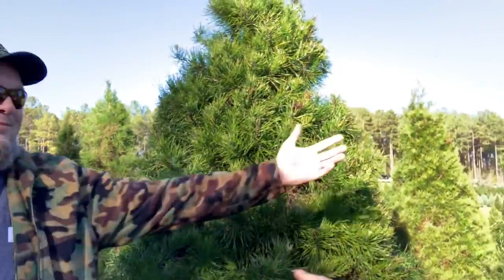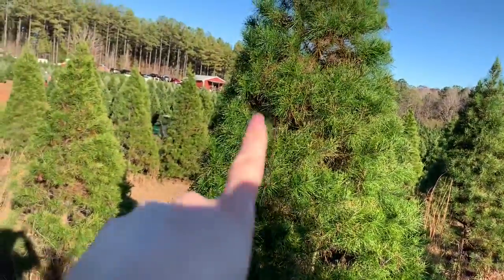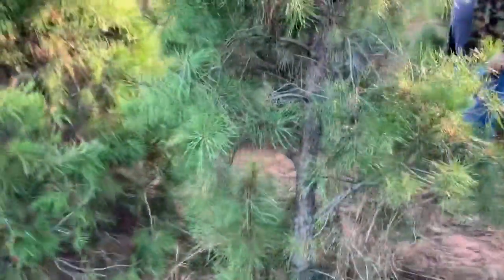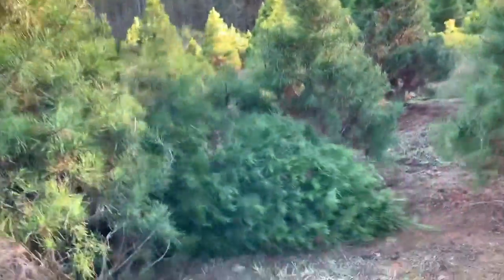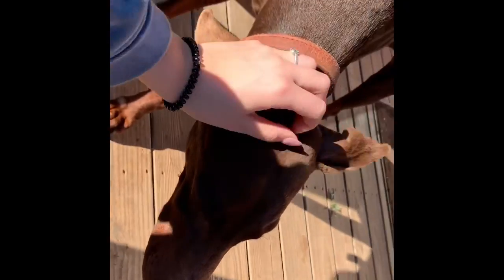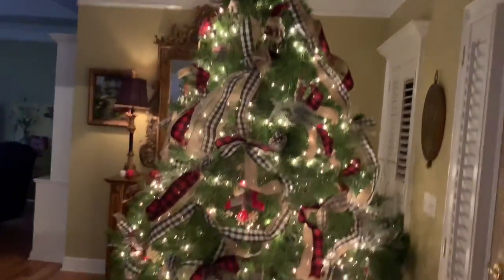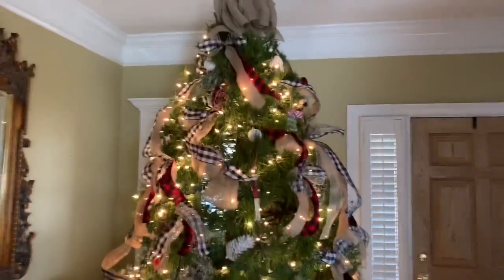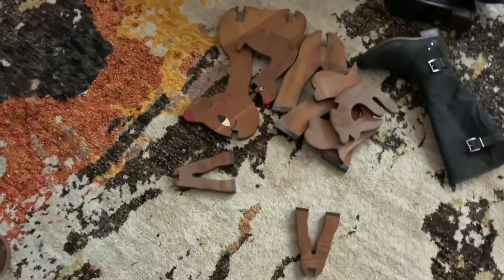DECORATING OUR CHRISTMAS TREE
i hope yall enjoy!! ❤️